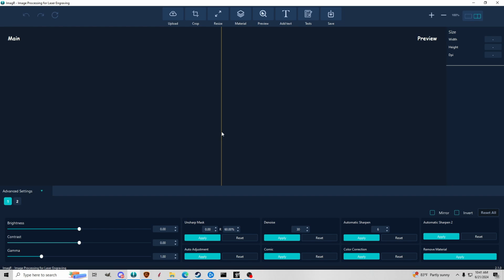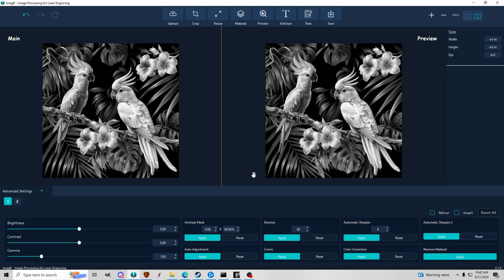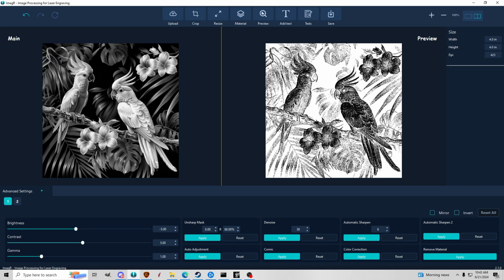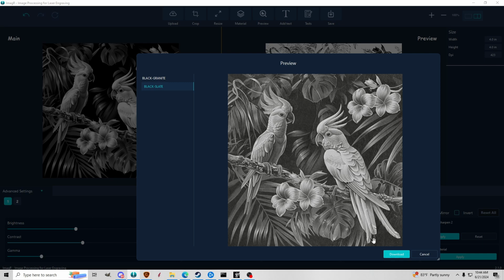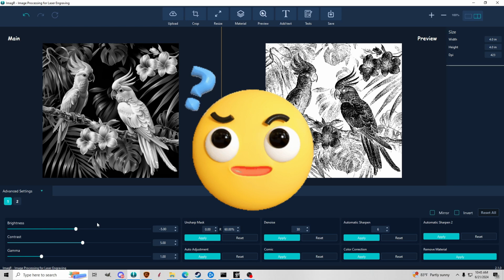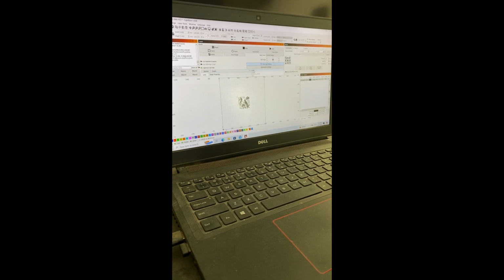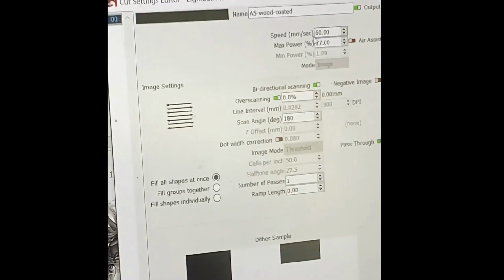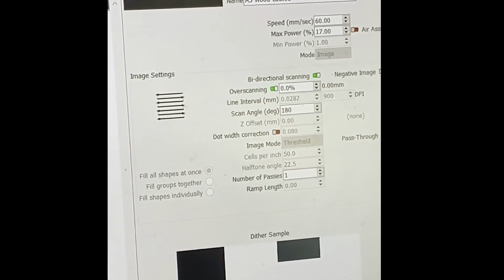Tutorial: Teaching my wife how to prep an image for engraving in IMAGR and LIGHTBURN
In this video I am teaching my wife how to prep an image in IMAGR and LIGHTBURN for engraving on my OLM 3 diode. She asks questions that maybe you have too. She is a complete novice so this tutorial shows just how simple prepping an image is.